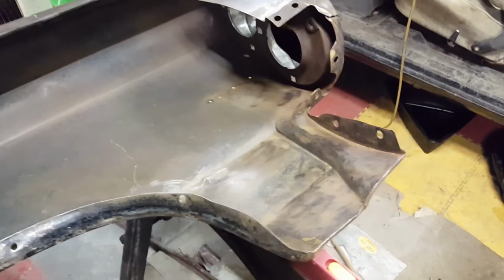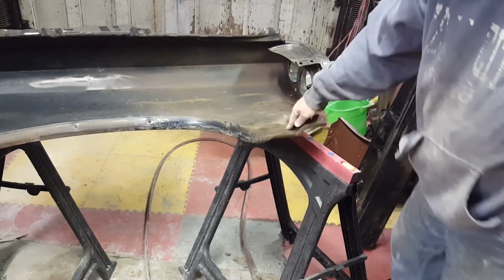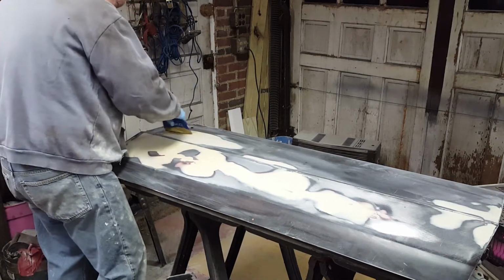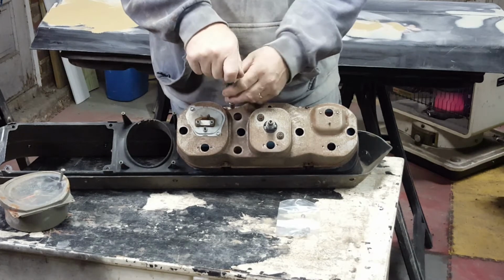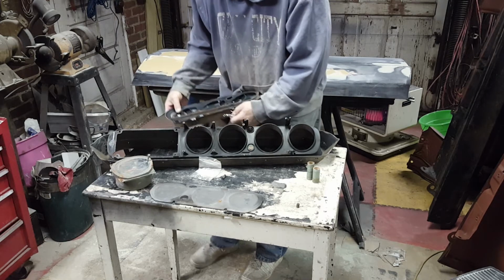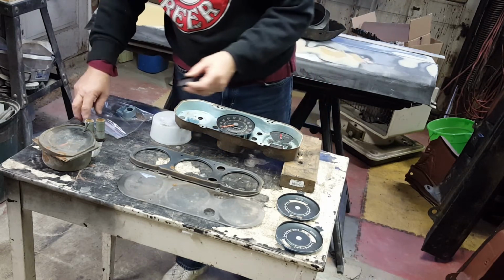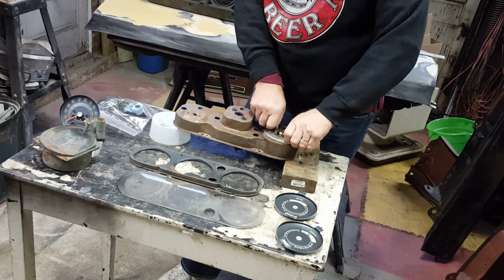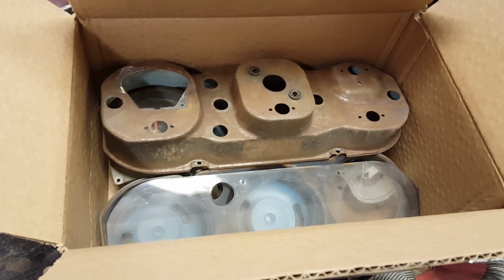Ep 20 of 1965 Pontiac LeMans Restoration (Fenders, Doors, and Gauges))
In this episode I sand the doors again, pound a ding out of a front fender and paint its inside surfaces, and disassemble the gauge assembly.